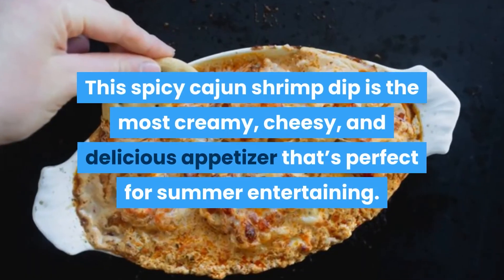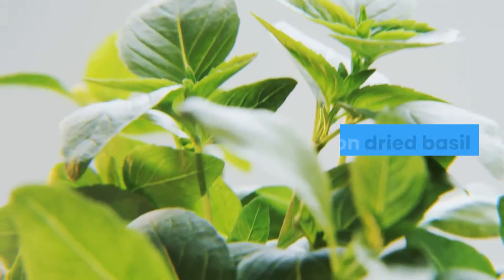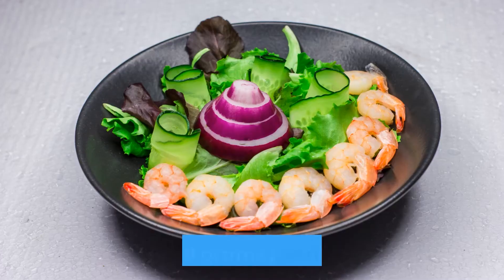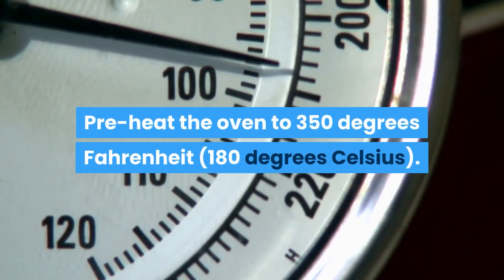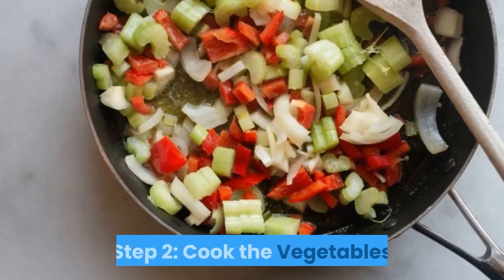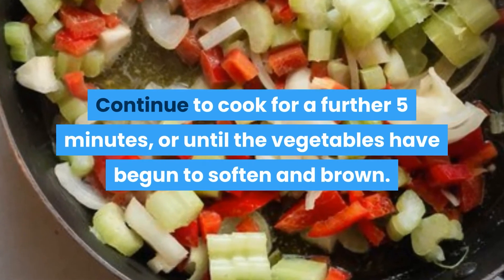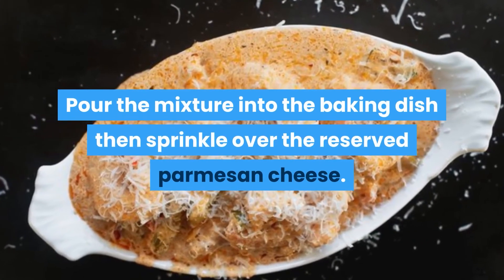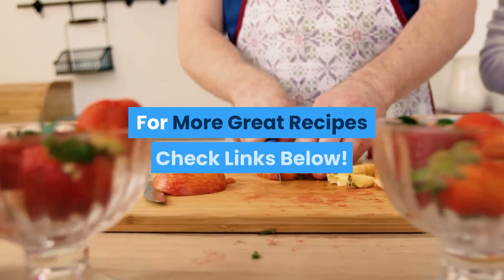Spicy Cajun Shrimp Dip Recipe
Go To Our Blog To Read The Recipe -

Also During This Time In The World, We Know That Jobs Are Being Lost And Income Sometimes Hard To Come By. So If Anyone Wants To Take A Great Online Training Showing You How To Make Money Working From Home Check This Out

This spicy cajun shrimp dip is the most creamy, cheesy, and delicious appetizer that’s perfect for summer entertaining. It’s an easy and quick dish to make that’s just bursting with flavor and spice. Make this spicy cajun shrimp dip today!

2 teaspoons paprika
1 teaspoon cayenne pepper
1 teaspoon dried oregano
1 teaspoon dried basil
1 teaspoon dried thyme
1 teaspoon onion powder
1 teaspoon garlic powder
5 tablespoons unsalted butter
1/2 small red onion, diced
2 garlic cloves, minced
1 small red pepper, diced
3 medium celery sticks, diced
1-pound (450 grams) shrimp, cleaned
8 ounces (226 grams) cream cheese, at room temperature
1/2 cup sour cream
4 ounces (113 grams) parmesan cheese, grated
Salt and pepper, as needed
Crackers and toasted bread, for serving